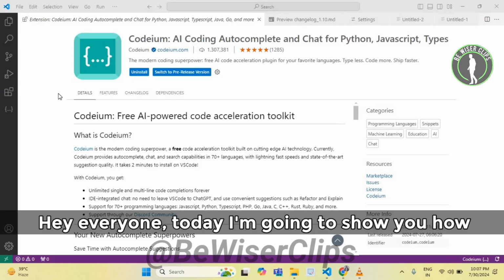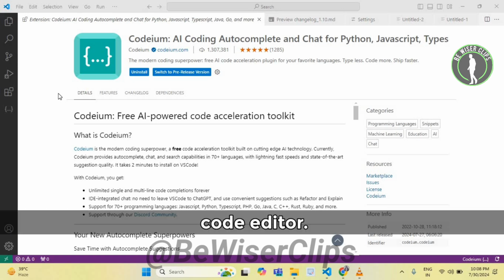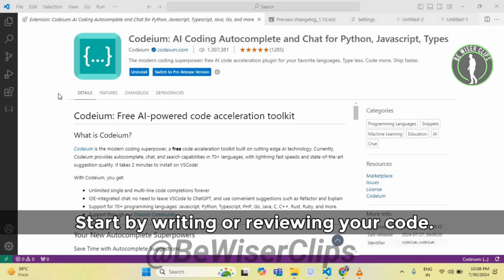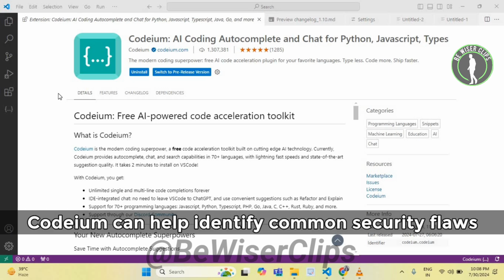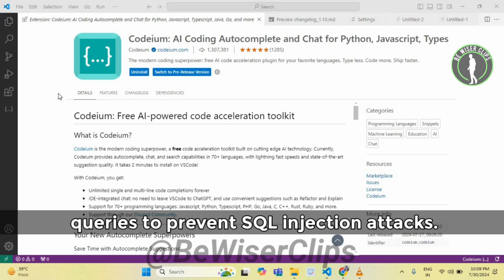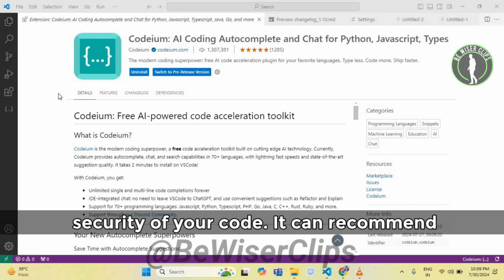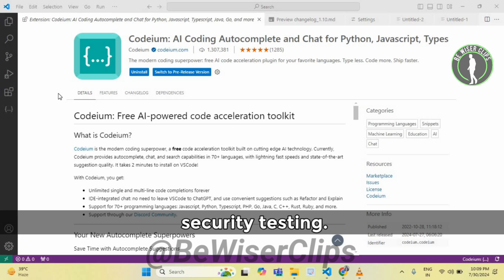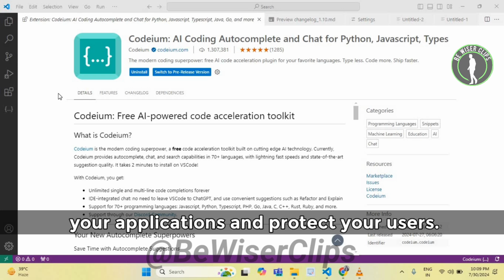How To Write Secure Code With Codeium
This video shows you How To Write Secure Code With Codeium! Watch this Video till the end to learn How To Write Secure Code With Codeium.

Were you able to figure out How To Write Secure Code With Codeium Share this with your friends who want To Write Secure Code With Codeium.

Problem Solved in this Video-:

What Do you Think of How To Write Secure Code With Codeium?